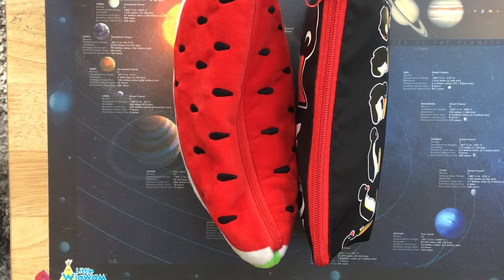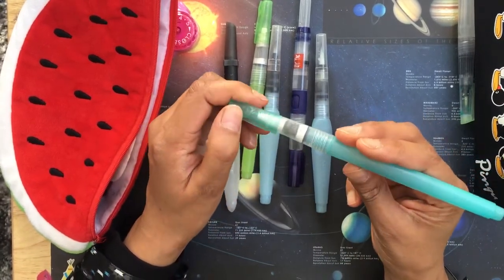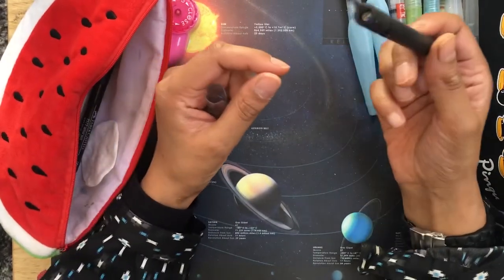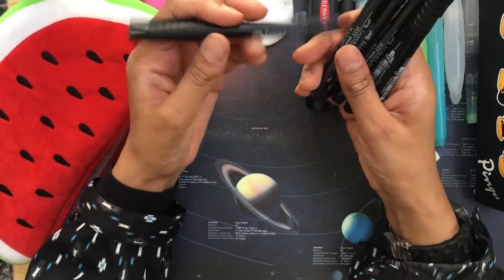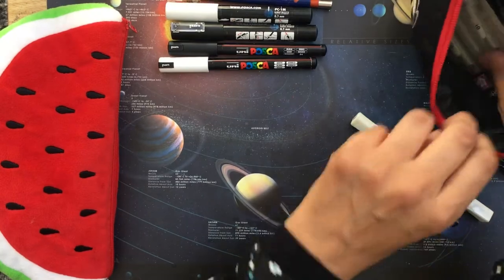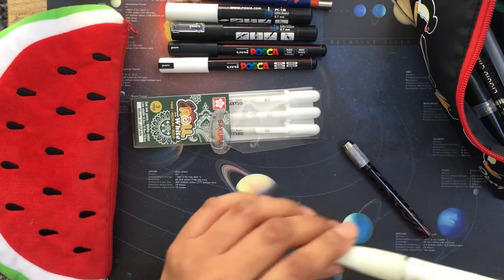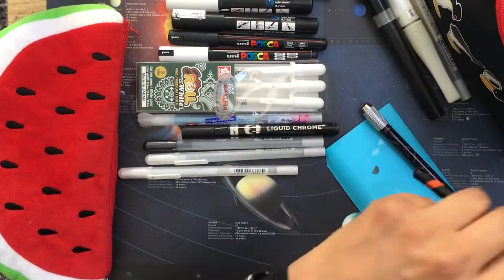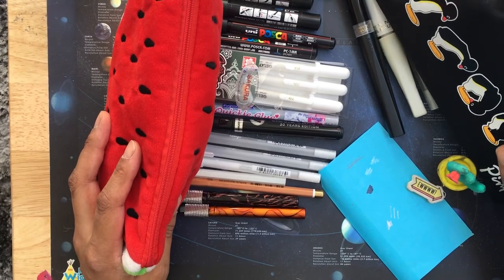Colouring accessories in my pencil cases | ADULT COLOURING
Hello colourists! In this video I share the colouring tools I have close to hand when I sit down to colour in my adult colouring books. Hope you enjoy!